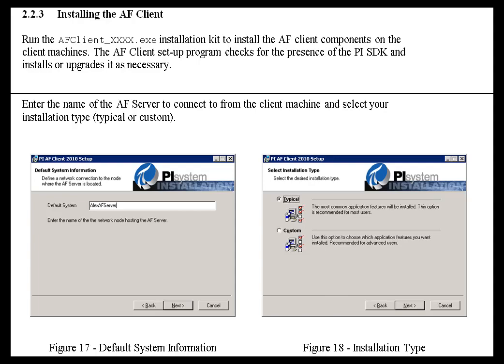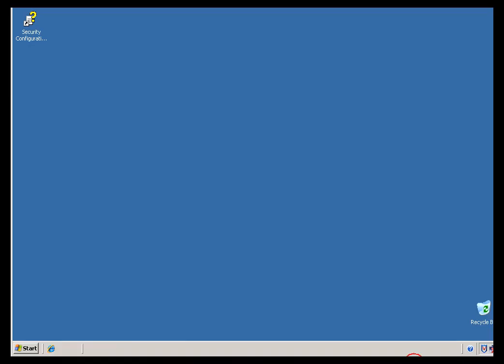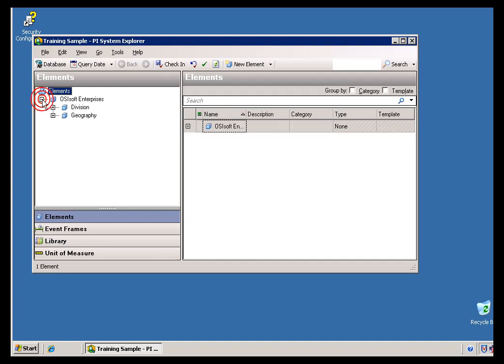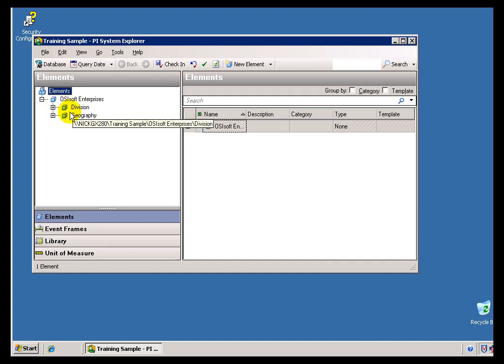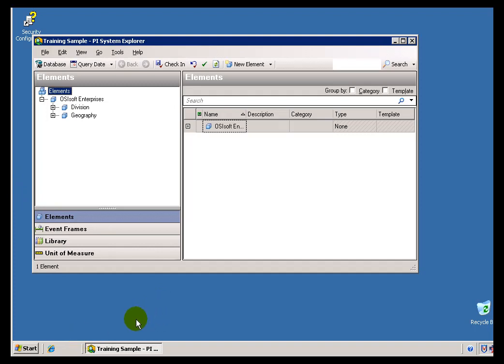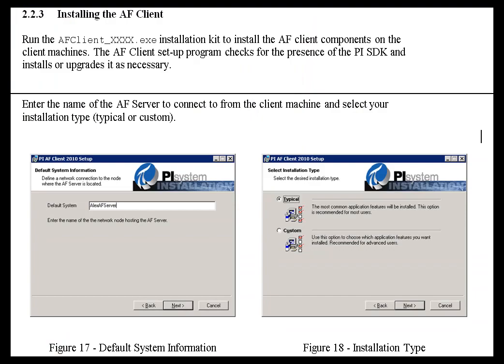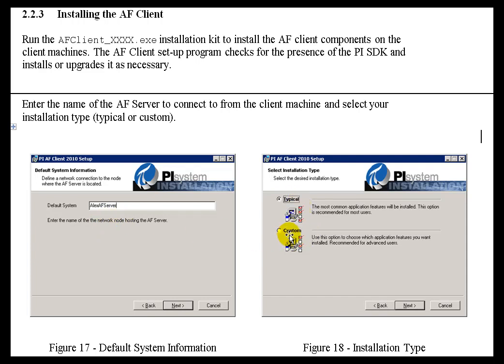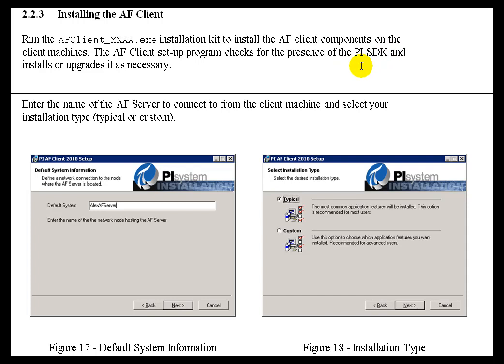OSIsoft: Install the AF client. v2010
The AF Client set-up program checks for the presence of the PI SDK and installs or upgrades it as necessary. A typical installation will install all features; the AF SDK, the AF common controls, the AF user interface (PI System Explorer) and the documentation.

you can see where this video is in the sequence of videos on this topic.